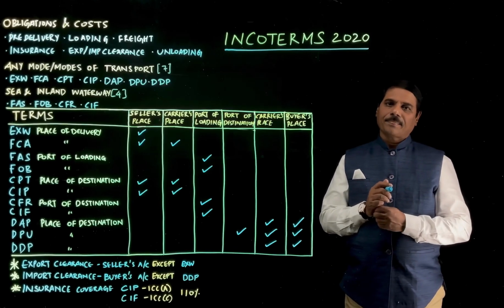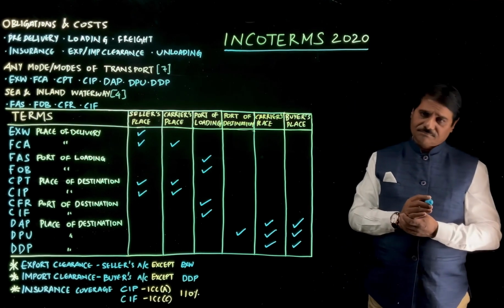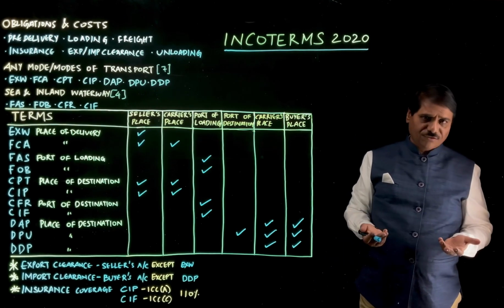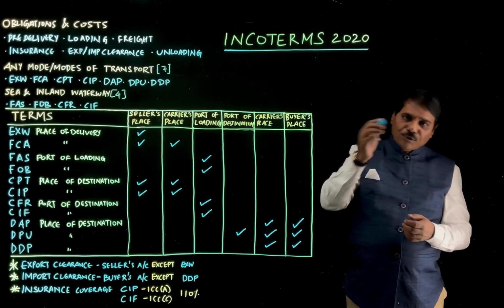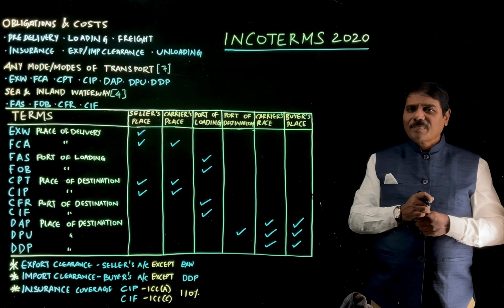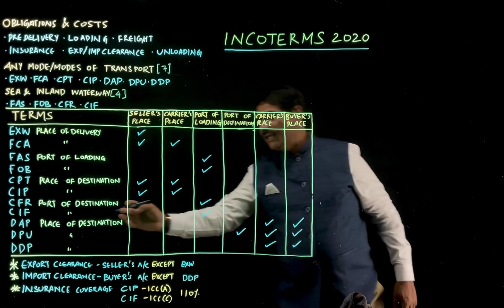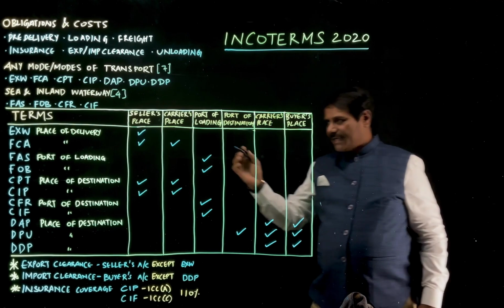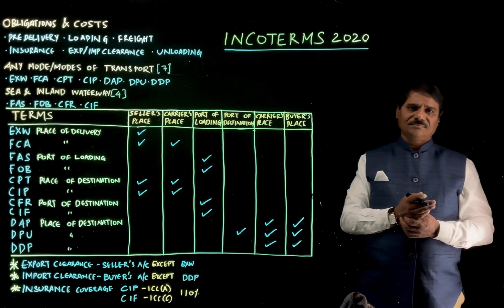Incoterms 2020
What Are Incoterms 2020?

Incoterms 2020, established by the International Chamber of Commerce (ICC), are a set of standardized terms that define the responsibilities of buyers and sellers in international transactions. These terms clarify issues such as transfer of risks, shipping costs, export/import clearance,  insurance etc. ensuring both parties are aligned on their obligations.

We provide in depth knowledge of all the 11 Incoterms listed below:
EXW (Ex Works)
FCA (Free Carrier)
CPT (Carriage Paid To)
CIP (Carriage and Insurance Paid To)
DAP (Delivered at Place)
DPU (Delivered at Place Unloaded)
DDP (Delivered Duty Paid)
FAS (Free Alongside Ship)
FOB (Free on Board)
CFR (Cost and Freight)
CIF (Cost, Insurance, and Freight)

to explore our comprehensive CDCS course.

Happy Learning!